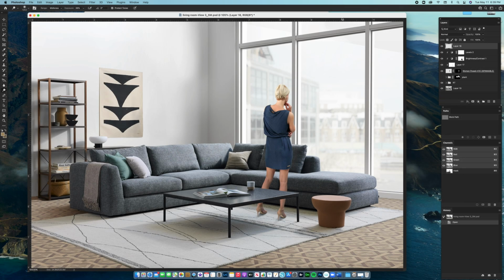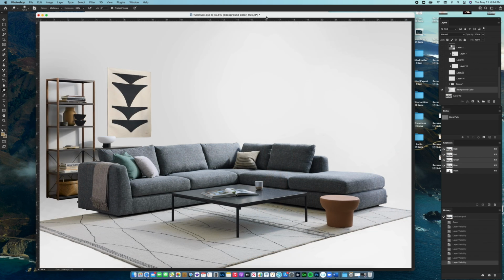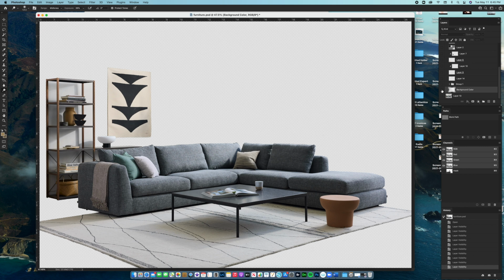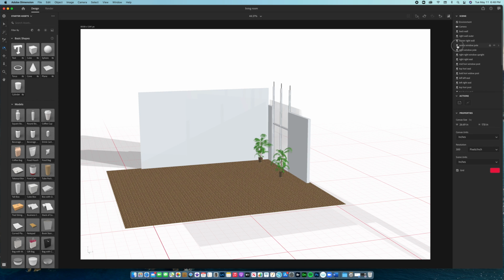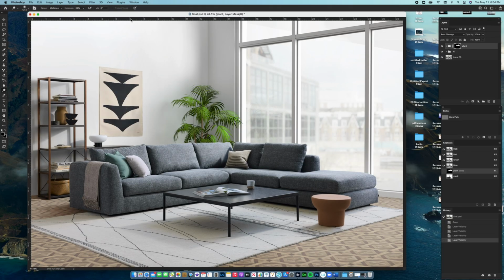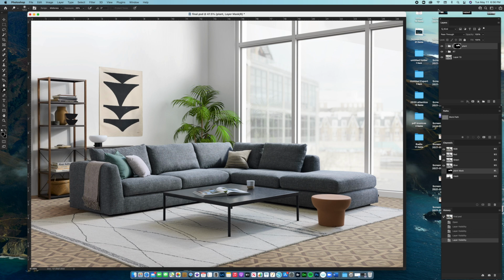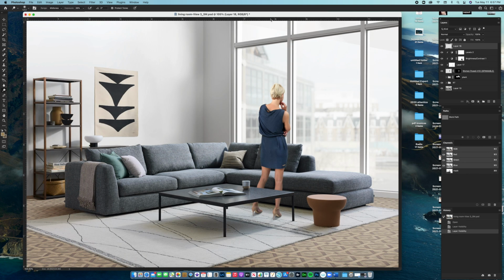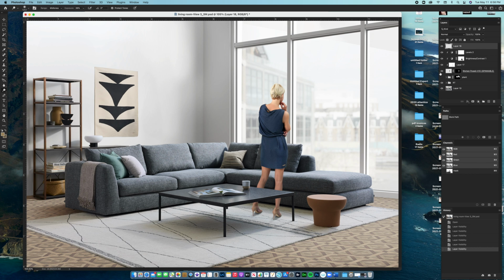Retouching. Current trend. Photography combined with CGI.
Creative retouching.